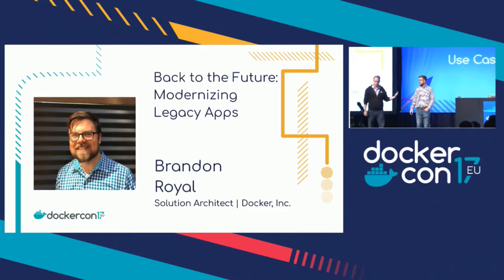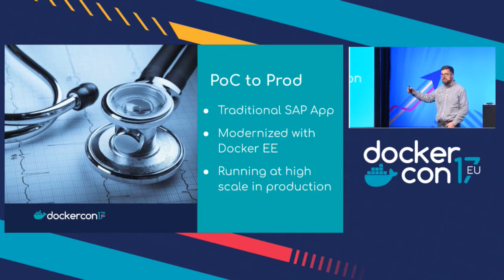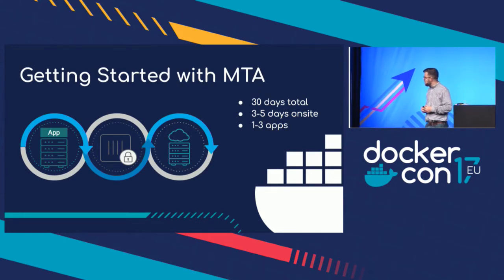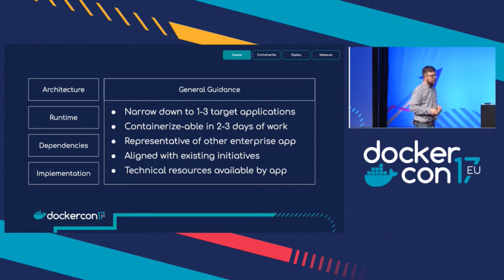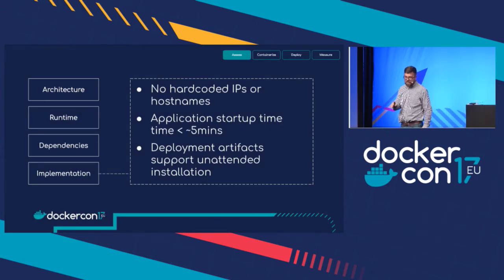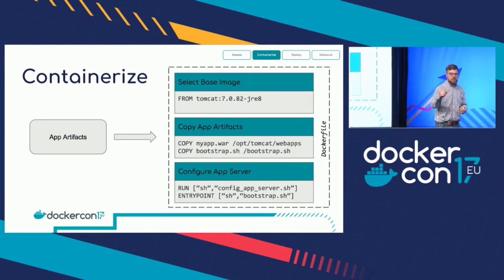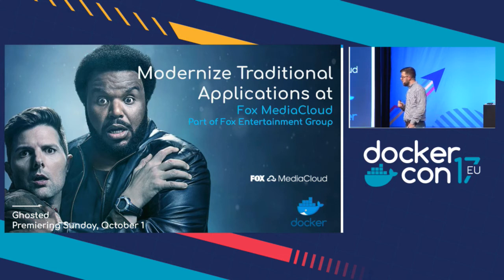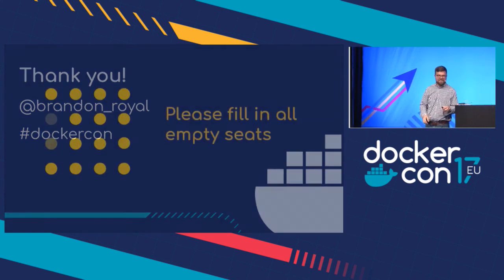Back to the Future: Containerize Legacy Applications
People typically think of Docker for microservices and try to make the smallest container they can. There are tremendous benefits to a microservices model but those are not the only apps that qualify for containers. Traditional, homegrown, monolithic apps are also great candidates for Docker - why? By containerizing these apps, many of the same agility, portability, security and cost savings benefits can be applied to the hundreds (if not thousands) of apps in your datacenters. But where to begin? Attend this session to learn how to approach modernizing traditional apps (MTA), considerations, the available tools and possibilities.